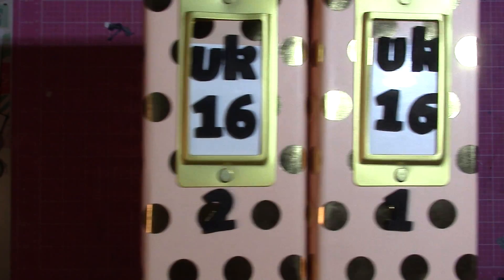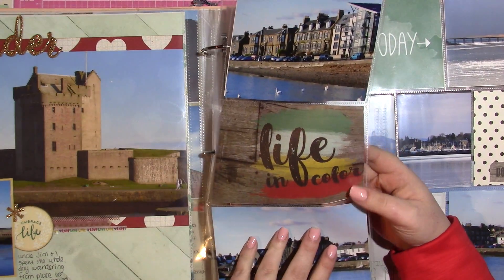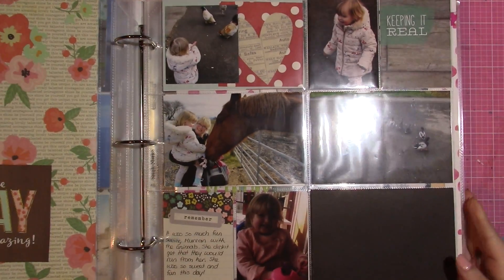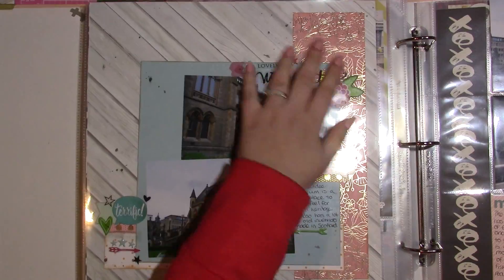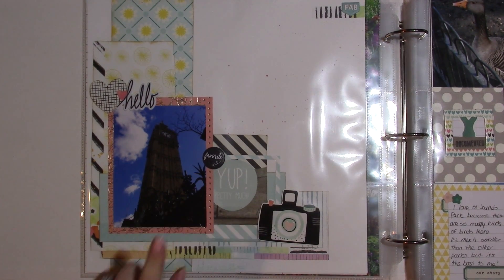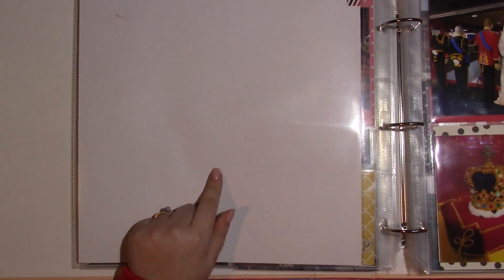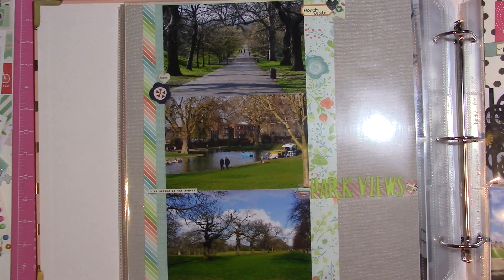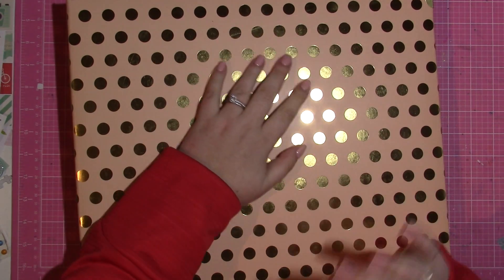UK 2016 album share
This is a long video showing some of the details of my travel album. This album is from Scotland and London. I wanted to get this up before I return to both places in August and September.